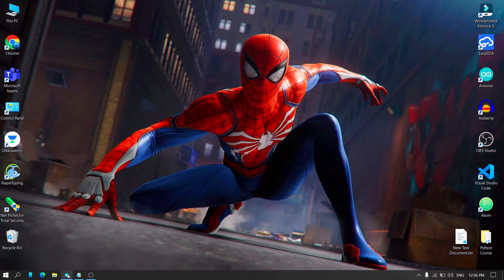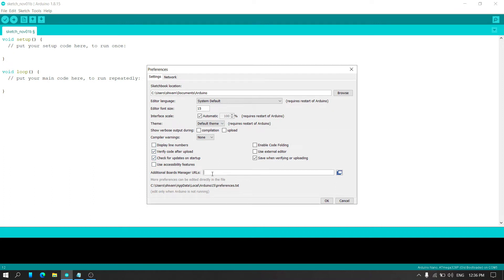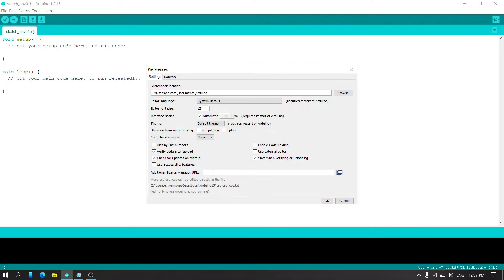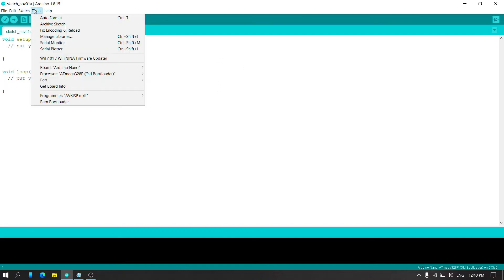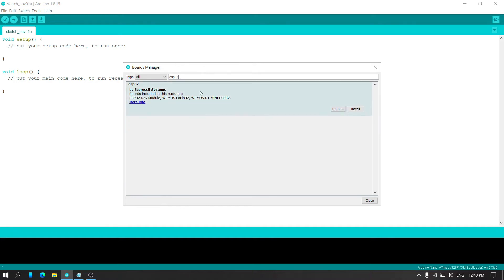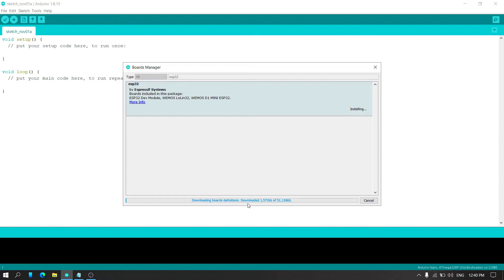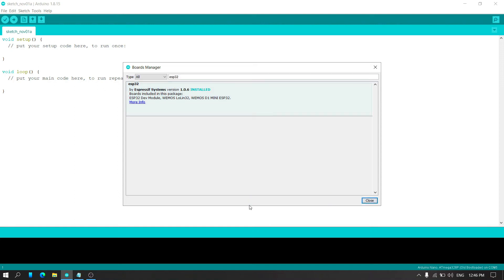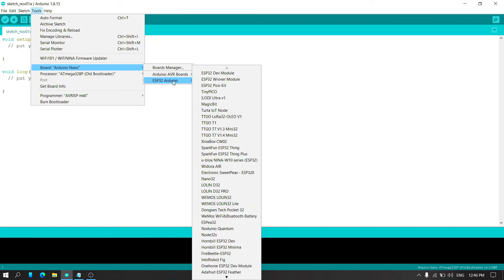How To Install ESP32 Board In Arduino IDE In a Few Steps | Technoesolution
If you have any doubt in projects, Let's talk on telegram group to solve the problems

In this video, I’ll show you "How to Install ESP32 Board In Arduino IDE " in a few steps & easy to understand for beginners.

😃😃 Watch Out My Other Social Handles & Also Follow me there

Want help in project Or Project Kit

         Thanks & Regards
❤️❤️ Shubham. J.D ❤️❤️

🚀🚀🚀 Techno-E-Solution  🚀🚀🚀

🔑🔑 KeyWord 🔑🔑

Installing ESP32 in Arduino IDE Mac Linux,
ESP32 dev board,
ESP32 Arduino IDE tutorial,
Arduino IDE ESP32 example Mac Linux instructions,
how to install ESP32 in Arduino IDE,
how to install ESP32 in Arduino IDE Mac OS X Linux,
how to install ESP32 in Arduino IDE Windows,
Install the ESP32 Board in Arduino IDE in less than 1 minute,
tutorials,
ESP32,
esp32 arduino ide,
installing esp32 in arduino ide,
installing esp32 arduino,
how to install esp32 board in arduino ide,
how to install esp32,
how to install esp32 board in arduino,
how to add esp32 board to arduino ide,
add esp32 board to arduino ide,
how to install esp32 in arduino,
esp32 board install,
add esp32 in arduino,
install esp32 board manager,
how to install esp32 library in arduino ide,